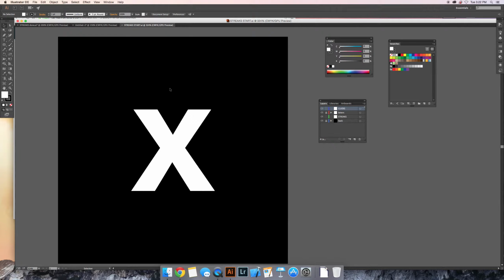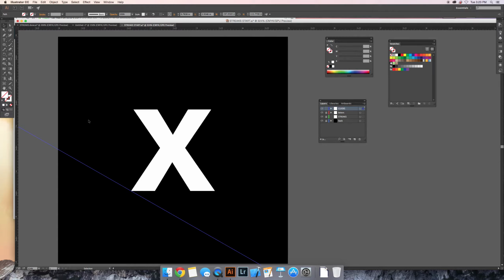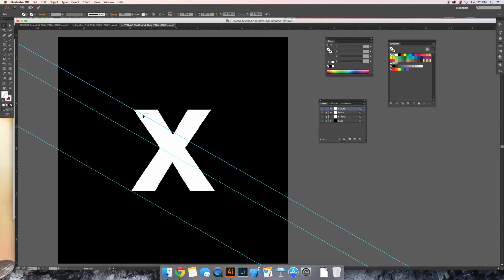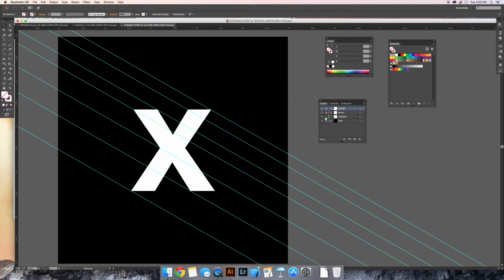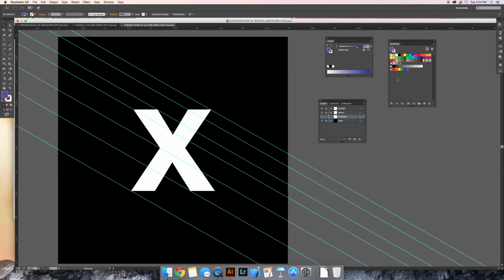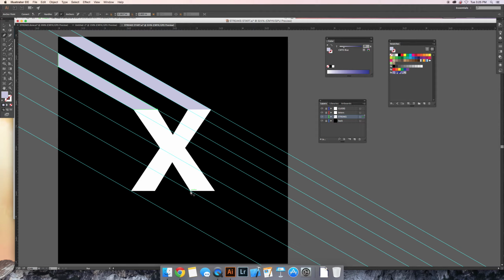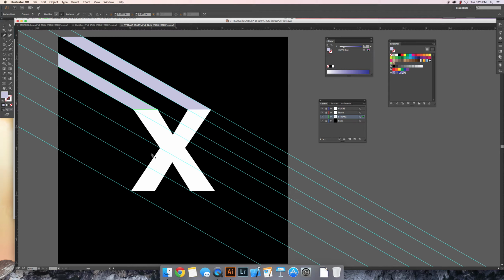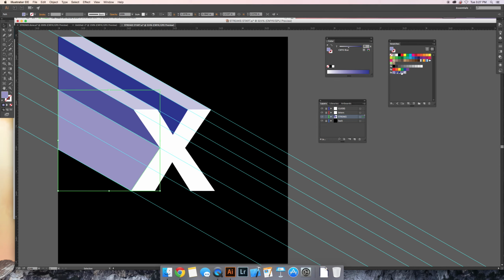text streaks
Text Streaks effect in Illustrator, using guides and the pen tool.